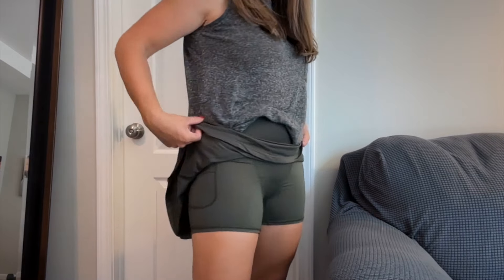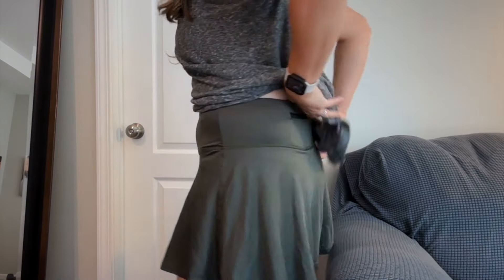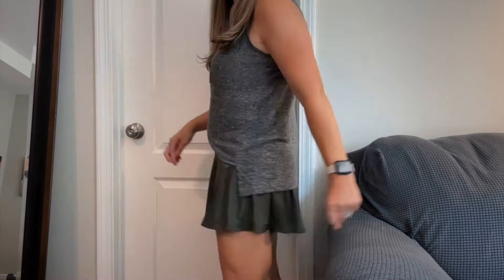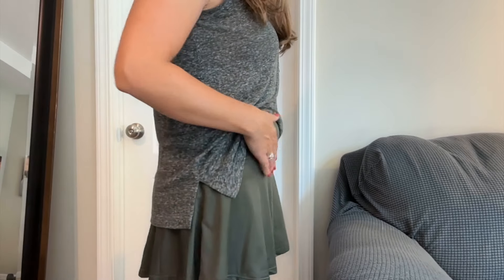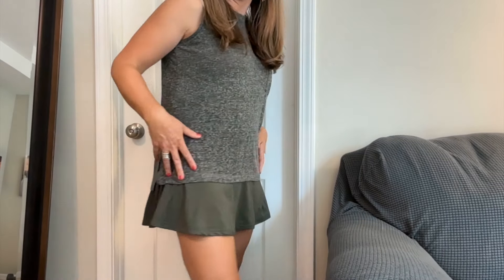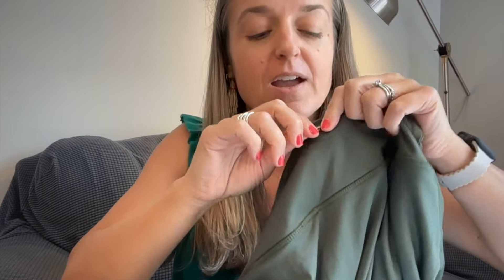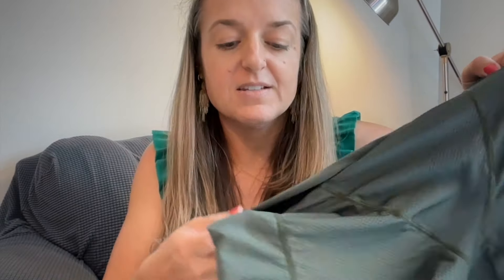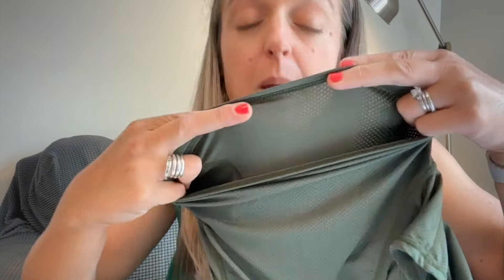SANTINY Pleated Tennis Skirt with 4 Pockets High Waisted Athletic- REVIEW- So comfortable & cute!